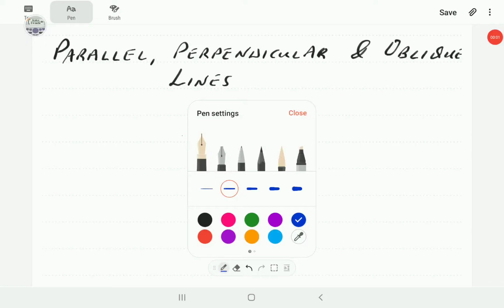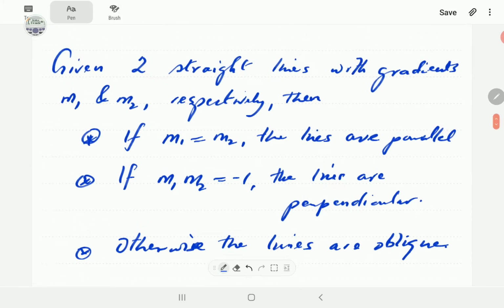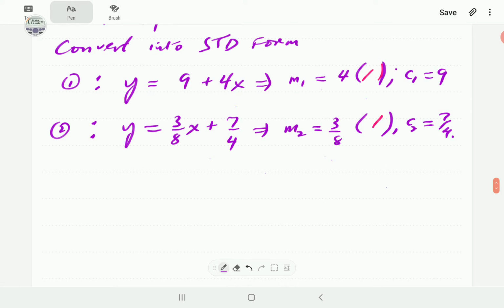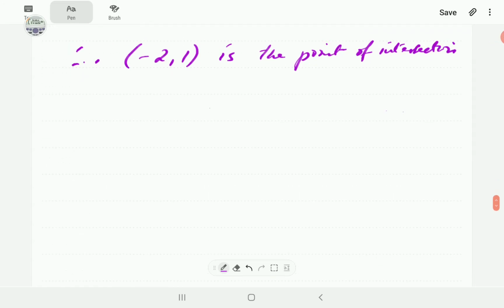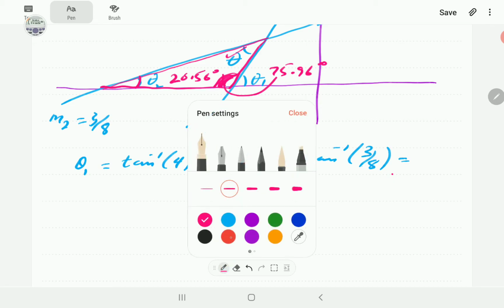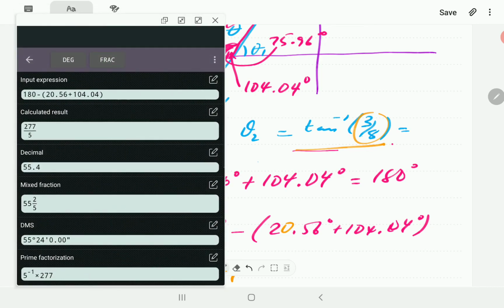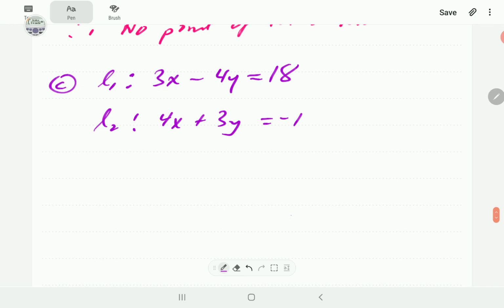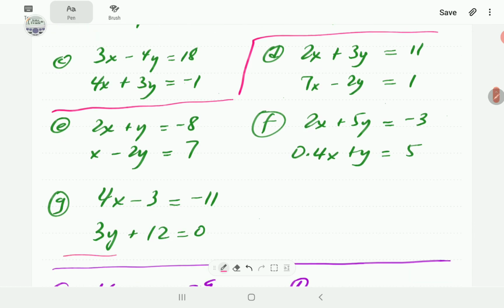Parallel, Perpendicular and Oblique Lines (Part 1)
We introduce parallel, perpendicular and oblique lines and work through some examples.